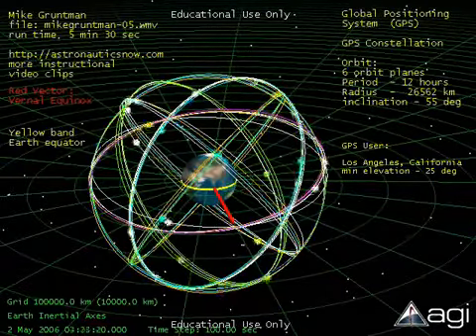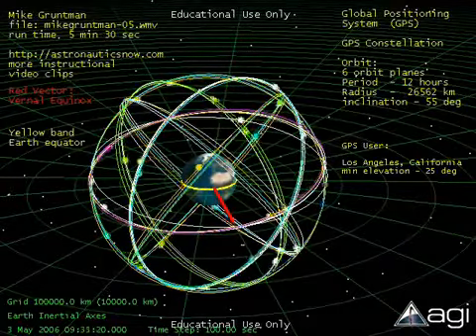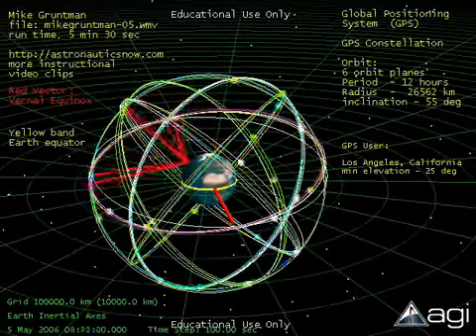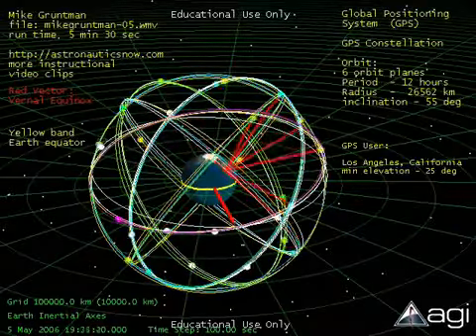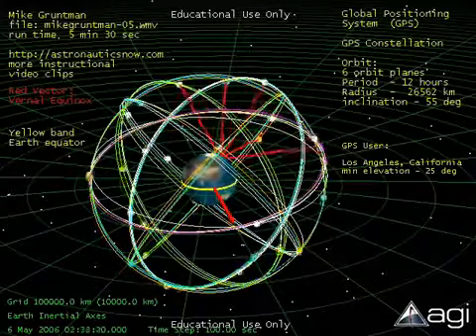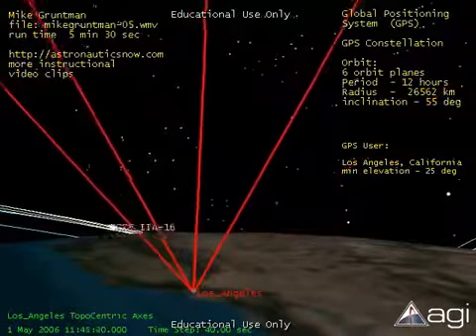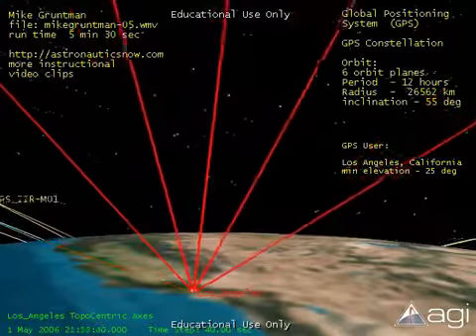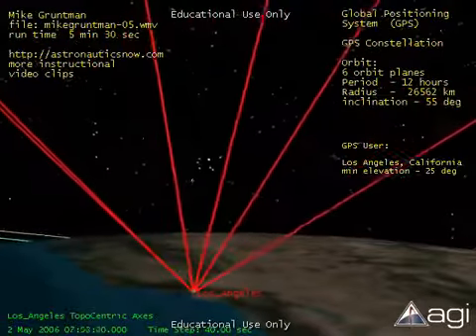Space Global Positioning System GPS Constellation